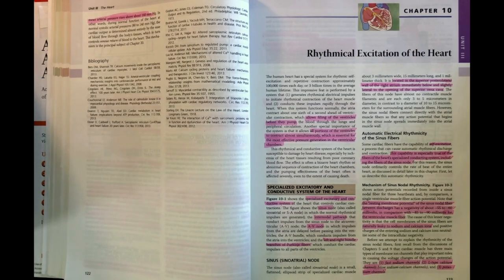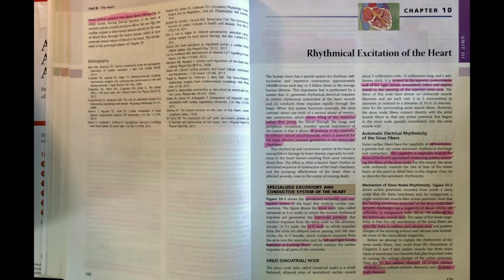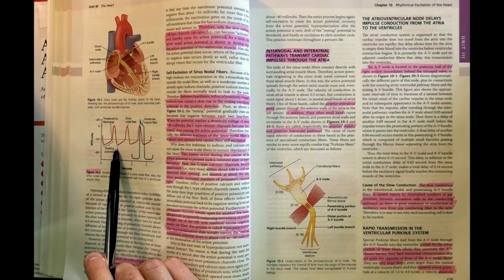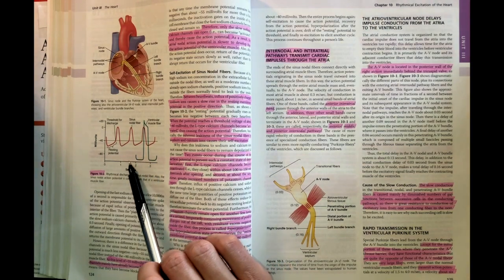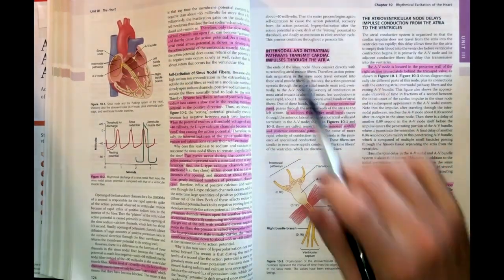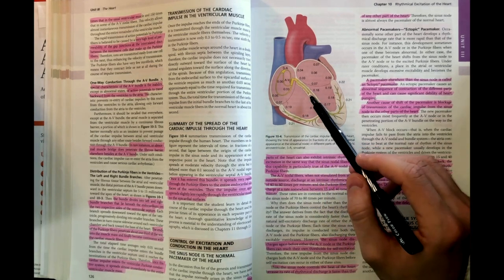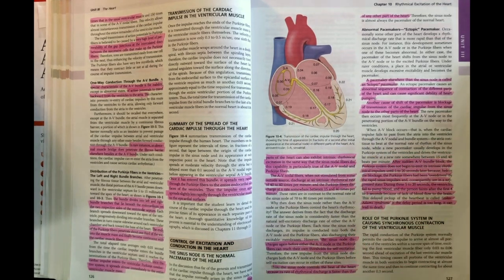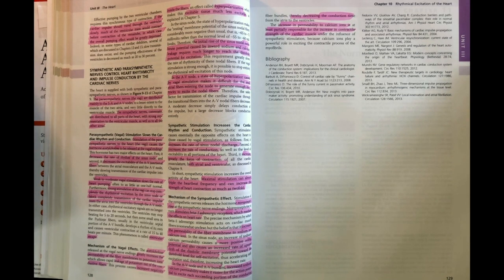Guyton and Hall Medical Physiology (Chapter 10) REVIEW Cardiac Conductive Tissue || Study This!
Check out the website for all that studythis has to offer including exclusive content (MCQ mock exams, transcripts, audio files, study schedules).
*The website is .info NOT .com

Review of the tenth chapter (Ch. 10) of Guyton and Hall's Medical physiology Textbook which covers the Cardiac Conductive Tissue; Titled "Rhythmical Excitation of the Heart"

📚 Textbook Hard copy
📖 Textbook E-Book

NEW EDITION (14th ed)
📚 Textbook Hard copy